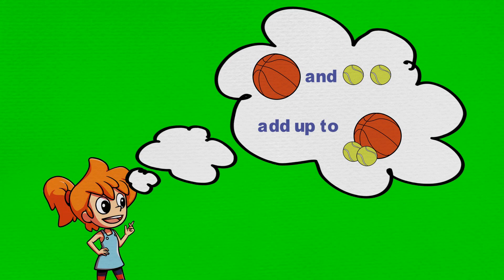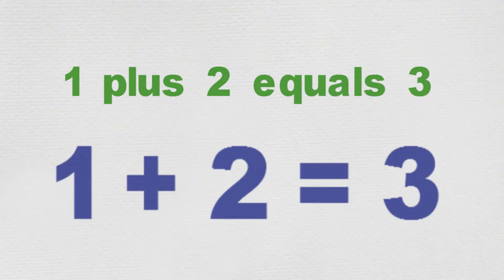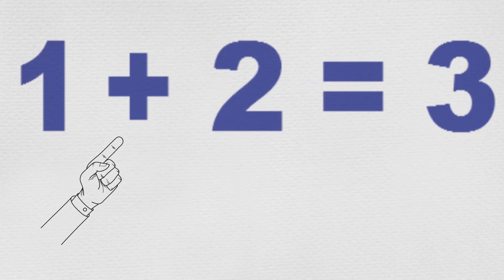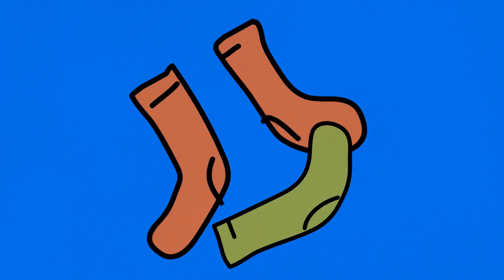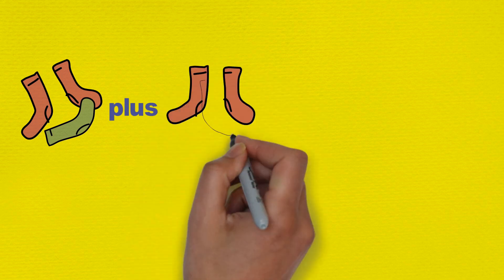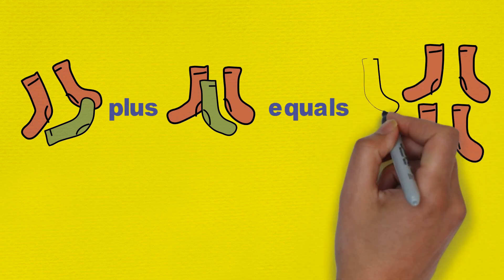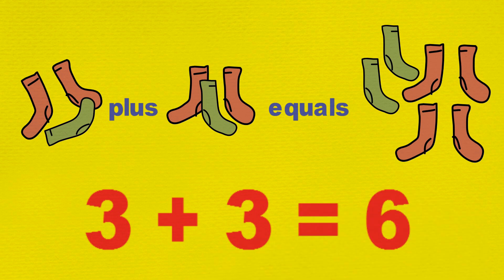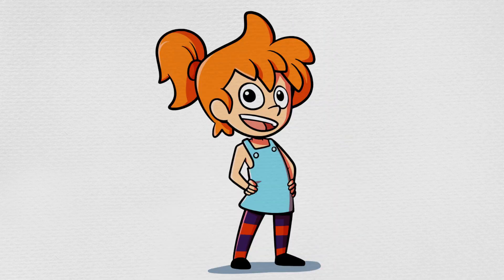K.2.1 Simple Addition, Kindergarten Level - Maths For Kids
K.2.1 Min does some simple additions while tidying her room.

1. Whole Numbers
2. Addition & Subtraction
3. Multiplication & Division
4. Fractions & Decimals
5. Patterns & Algebra
6. Measurement & Geometry
7. Data & Chance